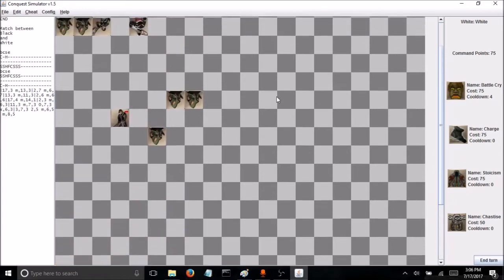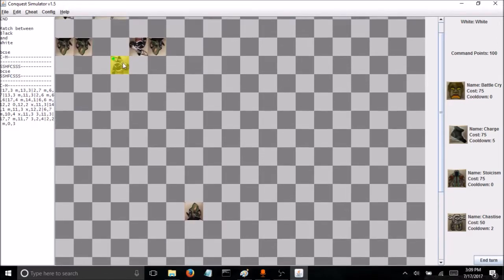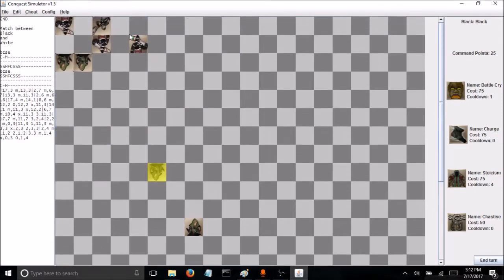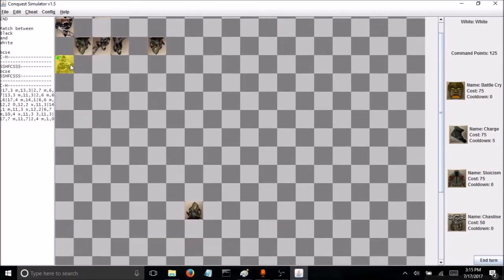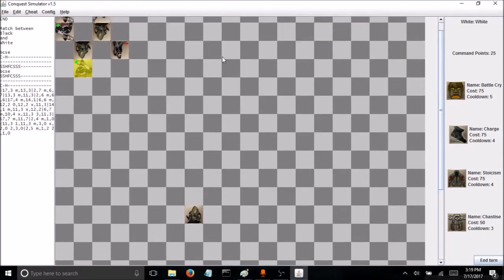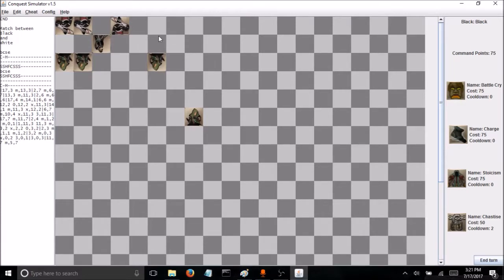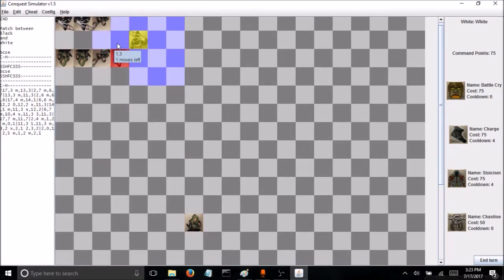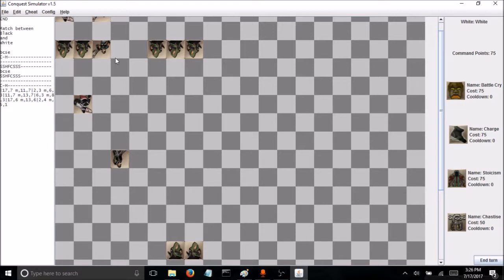Antirush Openings - Killer Tactics With The Foot Soldier Gambit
Learn how to play with and against The Foot Soldier Gambit. If accepted, the gambiteer can severely punish the other side!